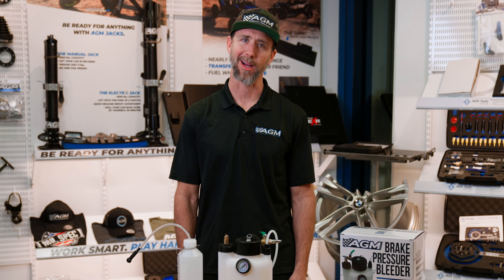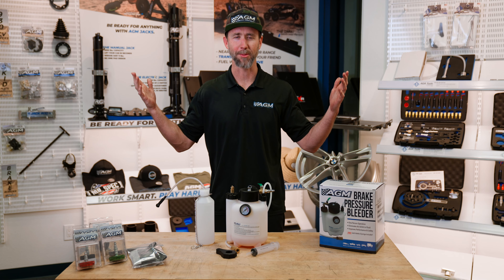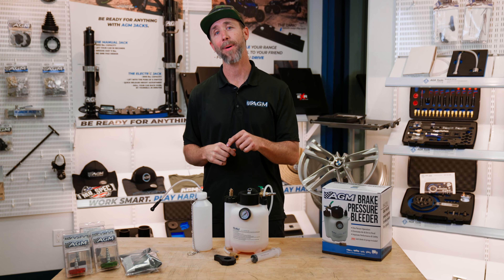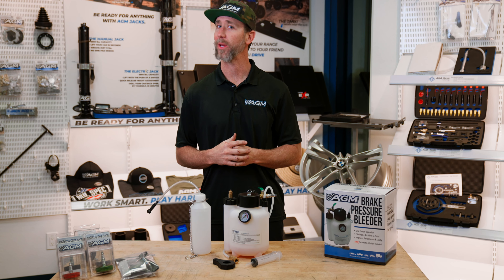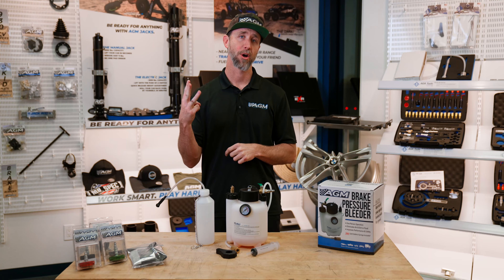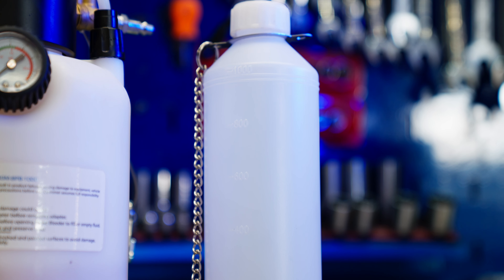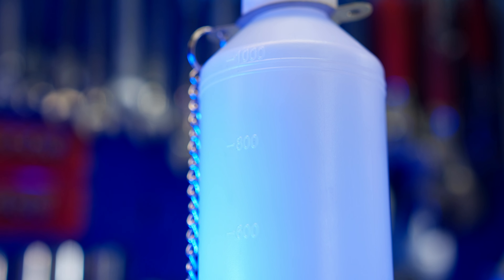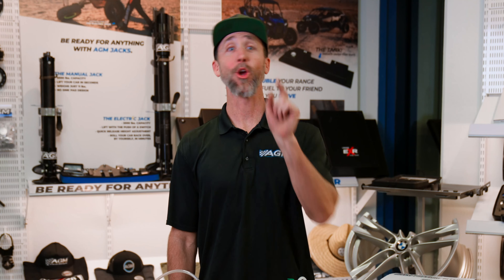The Best Brake Bleeder You Can Buy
Bleeding brakes isn't that enjoyable. It takes 2 people and if one doesn't do their job right it takes FORVER. With the AGM-Products Pressure Brake Bleeder, you can simply hook everything up and bleed your brake by yourself. No need for your wife yelling at you while she is pumping up the pedal. The AGM Pressure Brake Bleeder is a simple system that uses pressure to push clean fluid from the master cylinder to the the wheel cylinders or calipers. Once the system is full of fluid, hooked up to the cap and shop air, simply open the valve. starting with the bleeder furthest away, start cracking them open until the air bubbles are gone. Its as simple as that. Get rid of that spongy and dangerous pedal and stop when you need to stop. Get your AGM Brake Bleeder today at AGM-Products.com.

About Us:
AGM Products knows working on vehicles can be frustrating. We create products that help millions of automotive enthusiasts work smart so they can feel confident in their repairs. This allows them to spend less time working and more time outdoors with there friends and family. We also like to make videos and have some fun along the way.